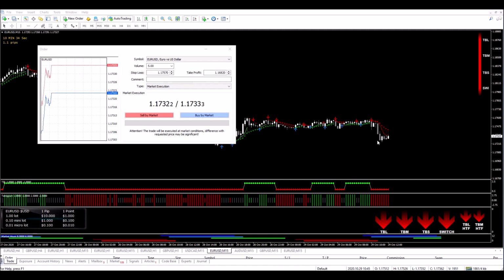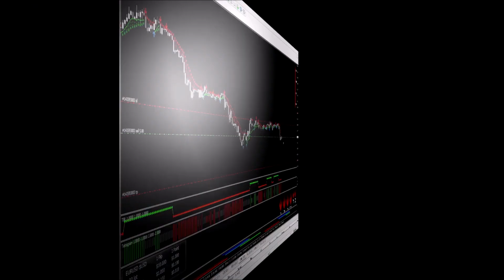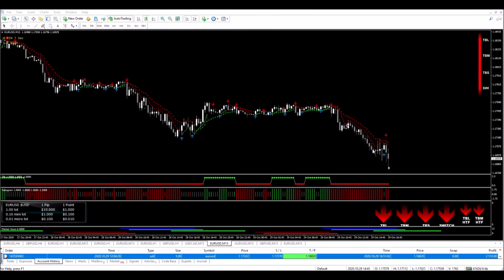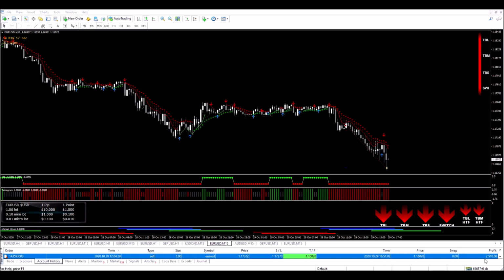EURUSD M15 Forex Trading Sell Tradeonix Pro System Demo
Are you tired of struggling to find profitable forex trading opportunities? Look no further! In this video, I'll be sharing my proven strategy for selling EUR/USD on the M15 chart. Join me as I walk you through the process step by step, revealing the key indicators and patterns to watch out for.

By the end of this video, you'll have a solid understanding of how to identify potential sell signals and maximize your profits in the forex market. Don't miss out on this opportunity to take your trading skills to the next level.